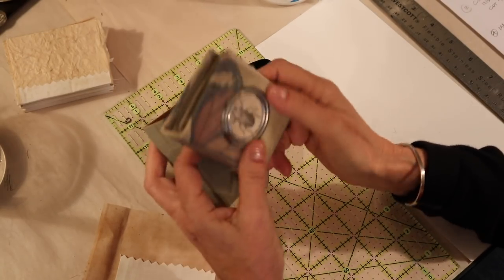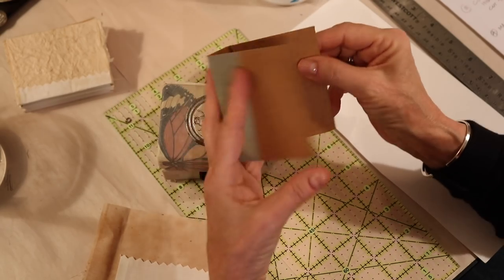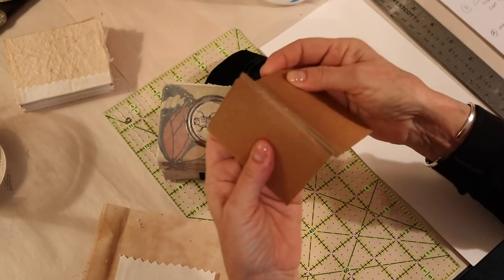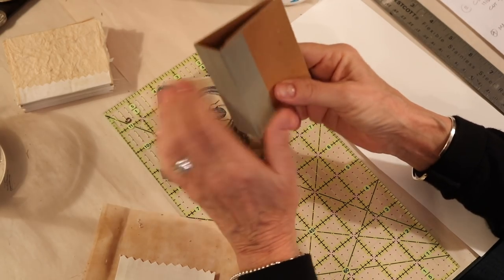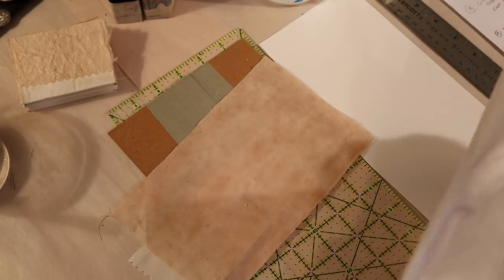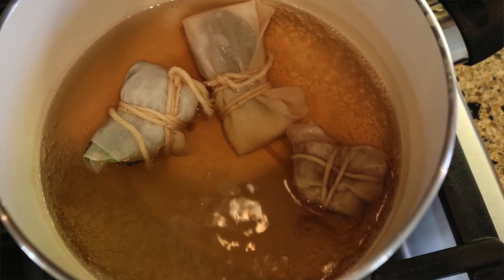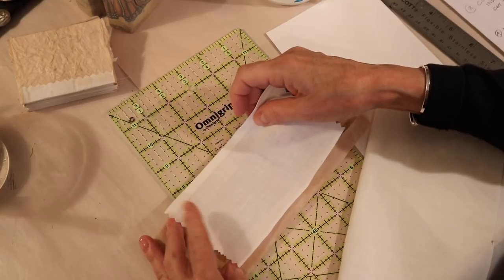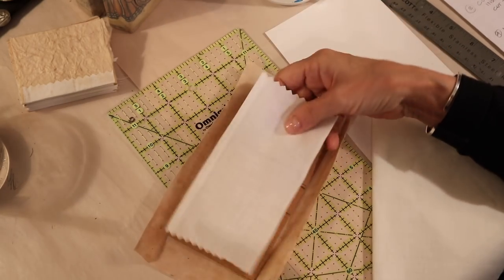Mixed Media Art - Mini Hinge Book Tutorial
This video is a tutorial on how to creat a mini hinged book.

Video shot with Canon EOS D80
Video and post production:  Don Digison